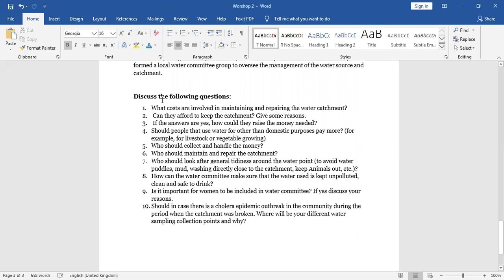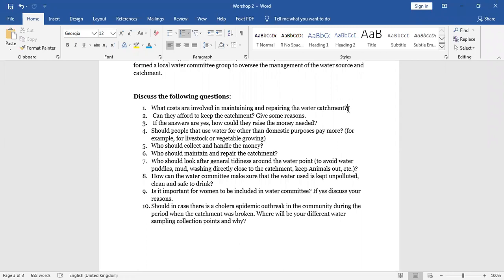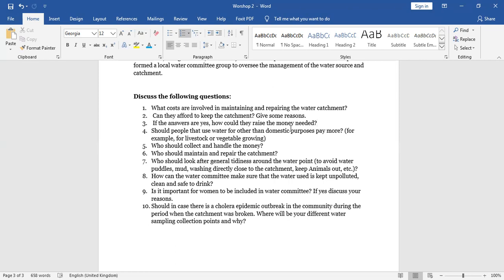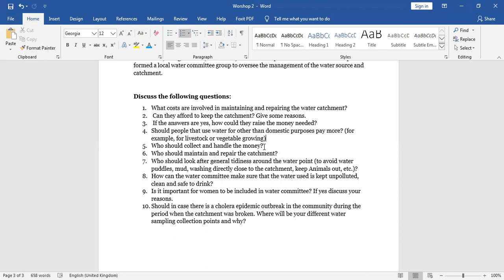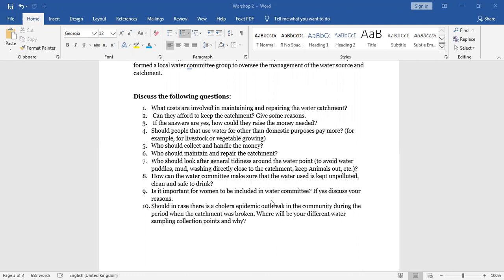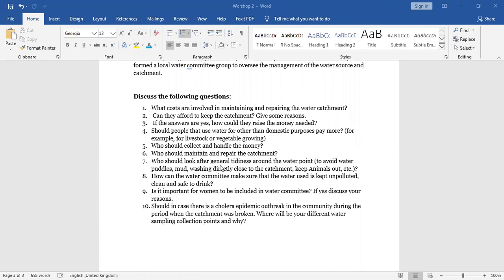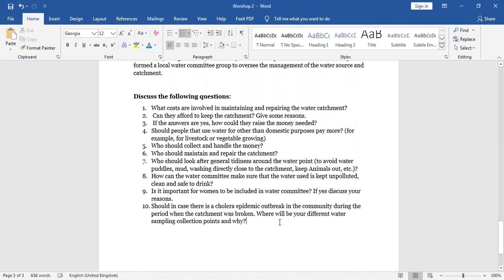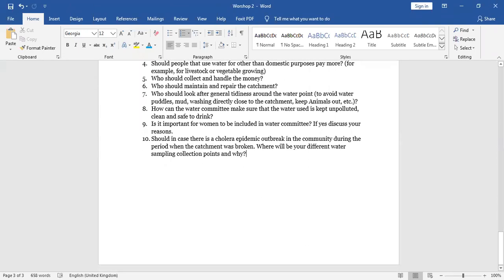Workshop PT 2-Evaluation of field exercises and discussion of case study on water committee groups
This workshop video is made to give field workers a critical and analytical thinking capacity when coordinating a community water project (spring water catchment, hand pump, dug wells, and borehole).